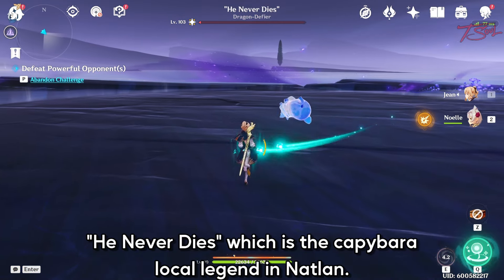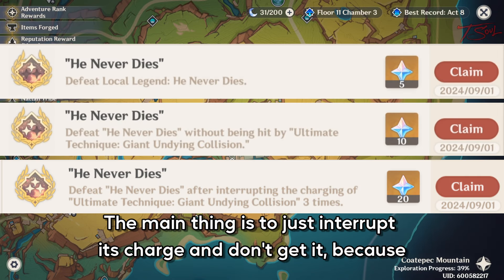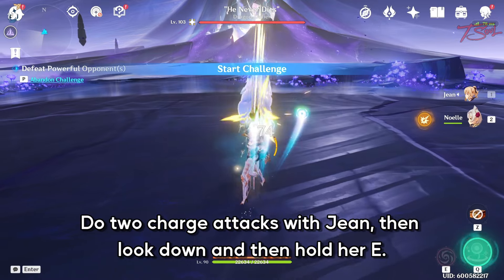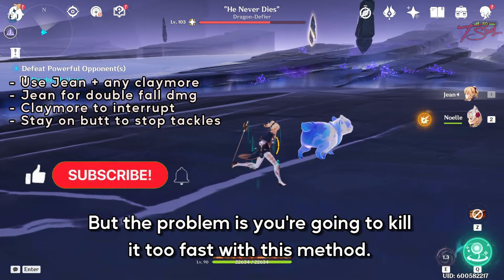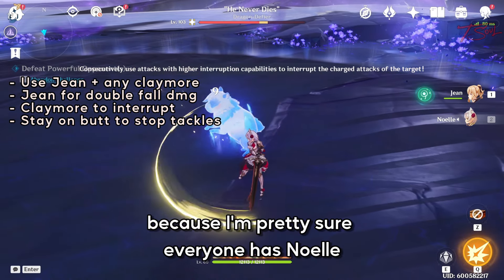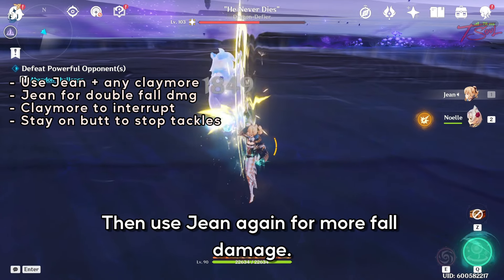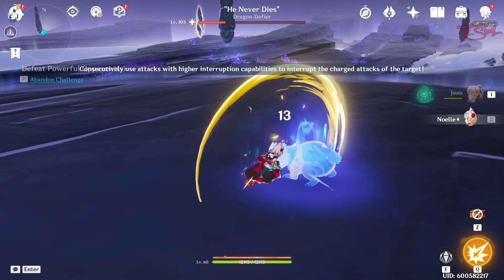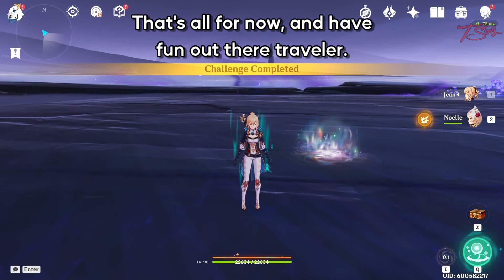Easy Capybara Local Legend 【35 PRIMOGEMS】 Genshin Impact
Quickly and easily defeat the He Never Dies local legend.